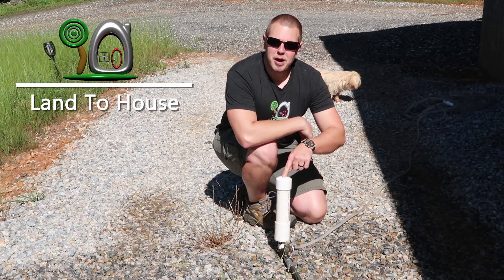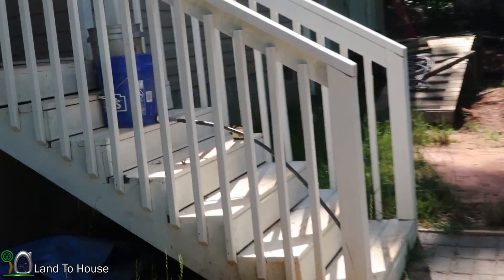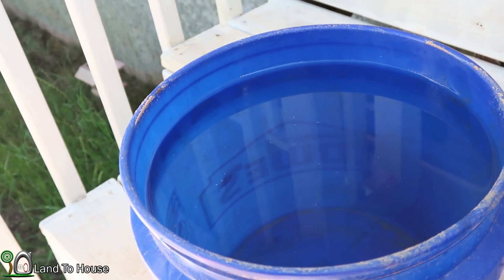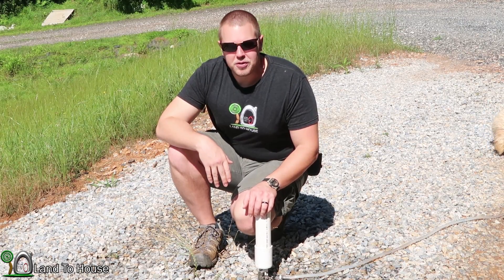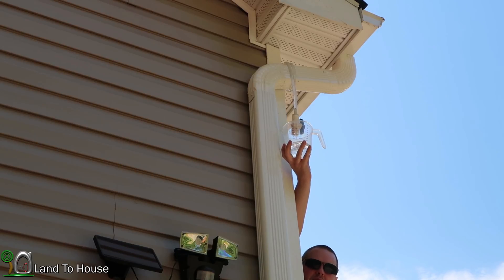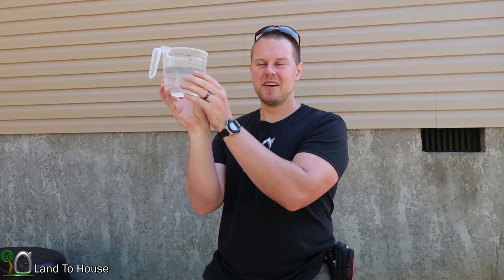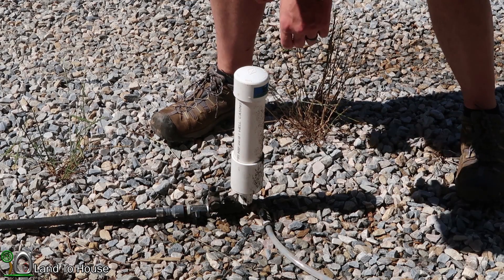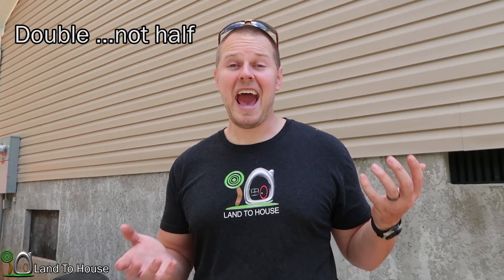3/8" Ram Pump Testing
Last time I worked to get the "Worlds Smallest Ram Pump" working. Now that I know it works Its time to get some data on how well it performs.